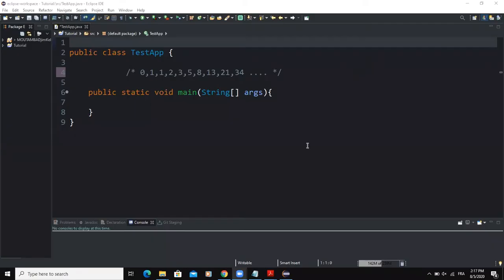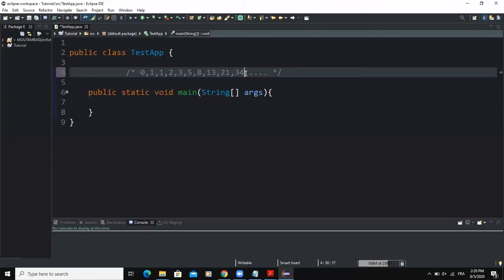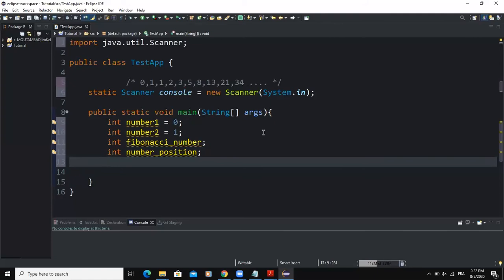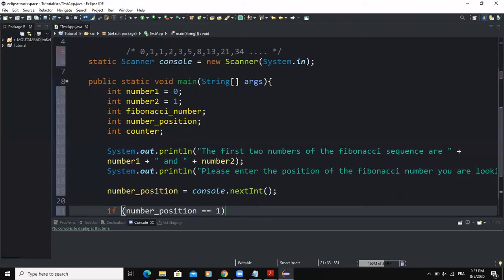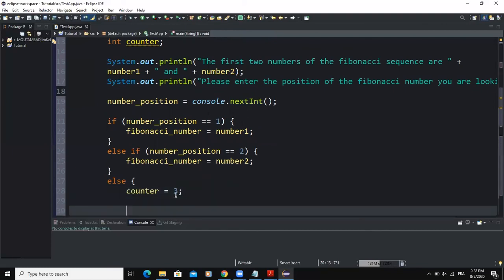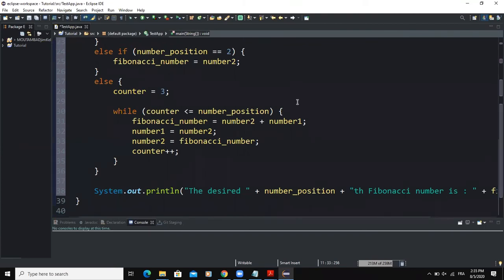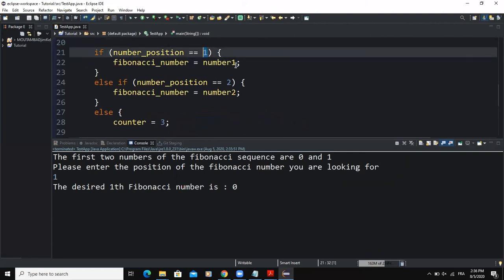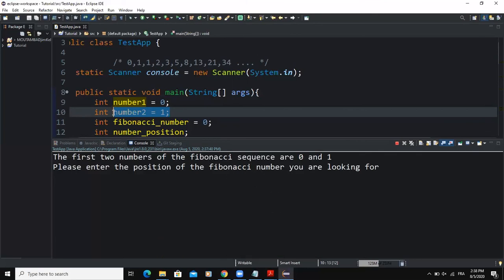Find nth Fibonacci number Algorithm in Java with a PRACTICAL EXAMPLE using while loop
In this video, we are going to write a program that uses a while loop to find a Fibonacci number by specifying its position in the Fibonacci sequence
In Mathematics, Fibonacci numbers form a sequence of numbers called the Fibonacci sequence
By definition, the Fibonacci sequence is a series of numbers where each number is the addition of the last two preceding numbers starting with 0 and 1

Here on the screen is an example of that sequence

0, 1, 1, 2, 3, 5, 8, 13, 21, 34, .

In this sequence, for example, you can notice that 34 is the result of the addition between the preceding numbers which are 21 and 13
Or 21 is the result of the addition between 13 and 8
13 is the result of the addition between 5 and 8
8 is the result of the addition between 3 and 5

From the sequence on the screen
You can determine the next Fibonacci number by applying the same logic
Which is to add up 21 and 34 in order to get 55

As I said at the beginning, in this video we are going to develop a program that will allow us to find the Fibonacci number that occupies a specific position in the sequence

The program must allow the user to input the position of the desired Fibonacci number in the Fibonacci sequence

That simply means that we need to get the first two Fibonacci numbers, the position of the desired number in the Fibonacci sequence
Then calculate the next Fibonacci number by adding the previous two elements of the Fibonacci sequence
And repeat this step until the desired Fibonacci number is found
Then print out that Fibonacci number

Here is how the code will look like

First, let’s declare the input object like this
Static Scanner console = new Scanner(System.in)

Second, let’s declare the various variables used in the program
The first variables will be the ones to store the first two numbers of the Fibonacci sequence
int number1 = 0
Int number2 = 1;

The next variable will be the one that stores the desired Fibonacci number
int fibonacci_number;

I will need another variable that will store the position of the Fibonacci number we are looking for
int number_position;

Then, the other variable will be the loop control variable
int counter;

Now, let’s write the output statements
The first output statement will tell the user about the first and second Fibonacci number of the sequence
System.out.println(“The first two numbers of the Fibonacci sequence are “ + number1 + “ and “ + number2);
The second statement will prompt the user to enter the position of the desired Fibonacci number
System.out.println(Please enter the position of the Fibonacci number you desire to see);

Right after that, let’s add an input statement to allow the user to enter the position
number_position = console.nextInt();

We have now reached the main part of our program
Which is to determine how the program will find the desired Fibonacci number

Let’s start by writing an if … else selection control structure
In which the Fibonacci number position entered by the user will be used in the condition

if (number_position == 1) {
fibonacci_number = number1;
else if (number_position == 2) {
fibonacci_number = number2;
else {

Else if the position entered by the user is actually greater than 2 then
We will initialize the counter variable and set it to 3
counter = 3;

After we need a while loop
And in the condition of the while loop we will test and compare the variable counter and the variable number_position

while ( counter less than or equal number_position ) {

In the body of the loop here are the action statements that need to execute
fibonacci_number = number 2 + number1;

This is because the Fibonacci number is the addition between the last two preceding numbers of the sequence

Also, in order to make sure that the Fibonacci number sequence will continue, we need to add these other statements
number1 = number2;
number2 = fibonacci_number;
counter++;

Outside of the while loop and the if statement
Let’s write the output statement that will print out the desired Fibonacci number
System.out.println(“The desired “ + number_position + “th Fibonacci number is : “ + fibonacci_number);

Once everything is set up correctly
You can run the program and see what happens

Thanks for viewing, I hope this video was informative.
Let’s meet in the next video.